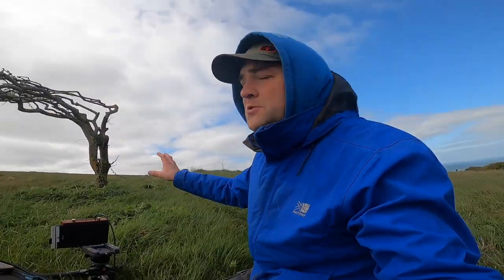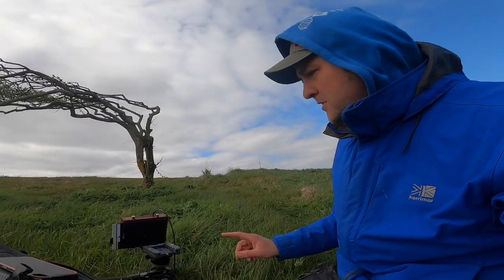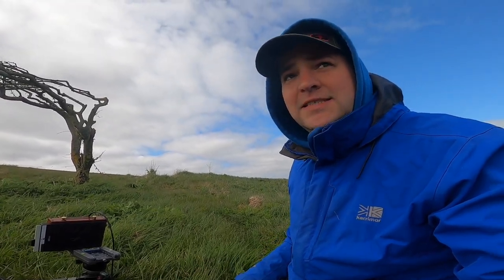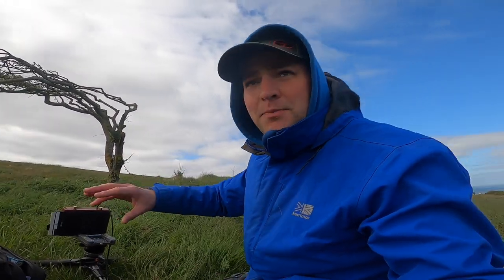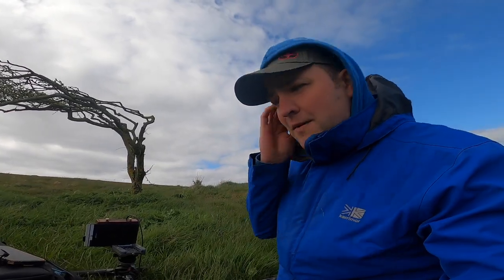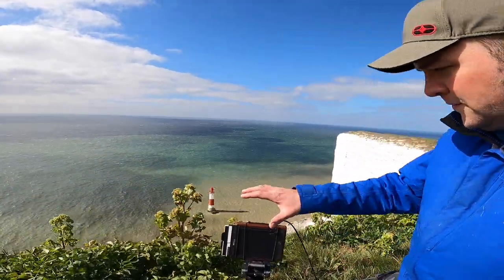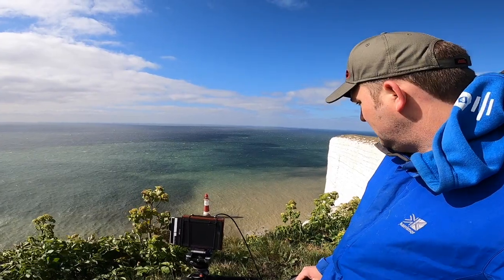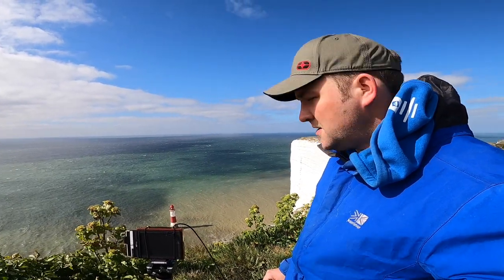A very windy World-wide Pinhole Photography Day 2021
Worldwide pinhole day 2021
I overslept, had a bad back, and light-meter app kept crashing.
I headed out with my Zero 45 loaded with Fomapan 100 film
it was very windy (30+mph)
First 2 shots came out ok, last 2 not so pleased with.